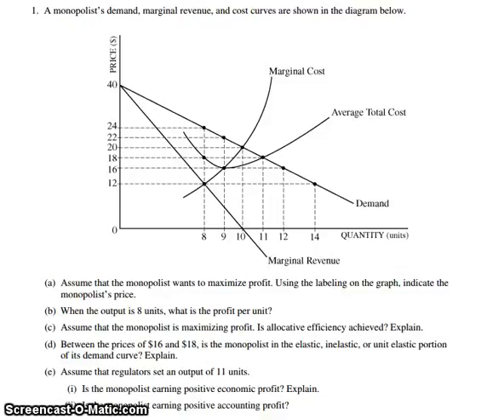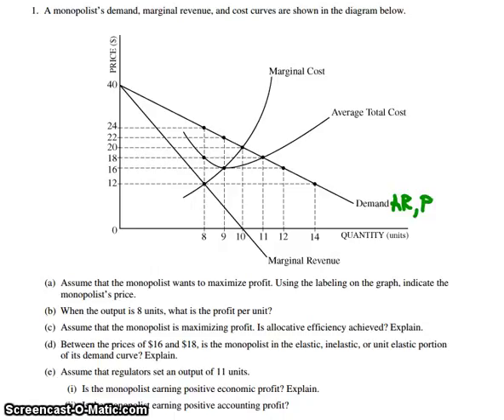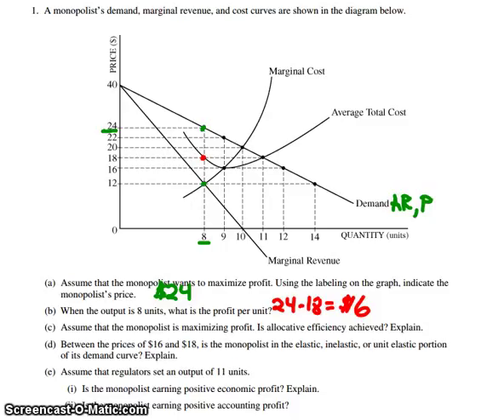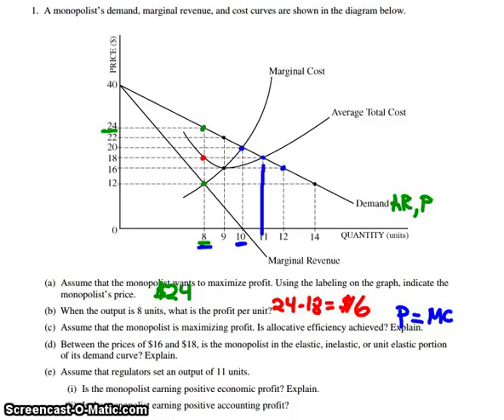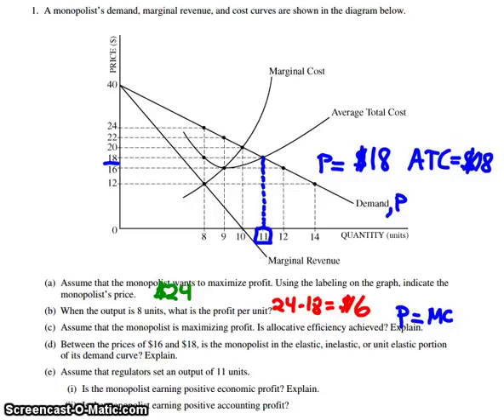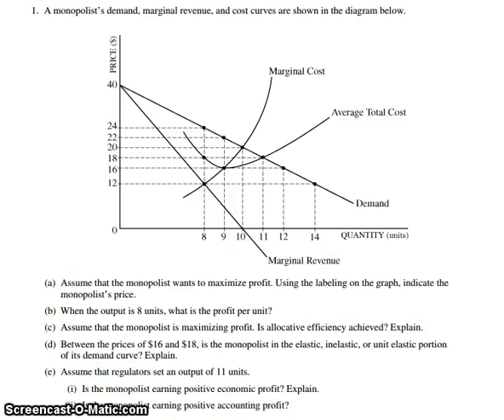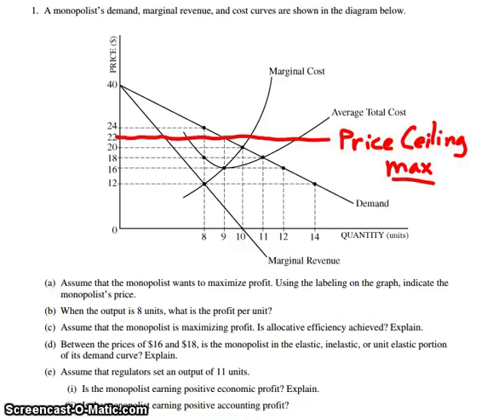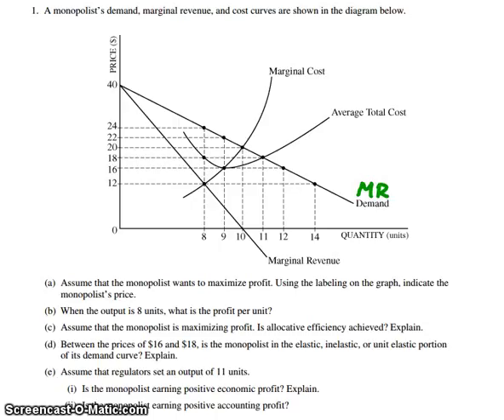Monopoly Micro 2011 #1